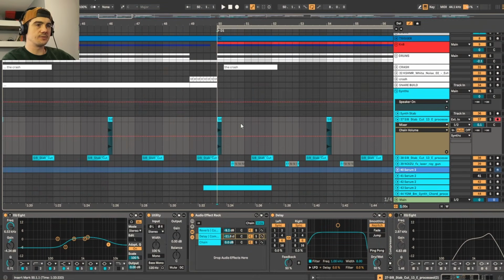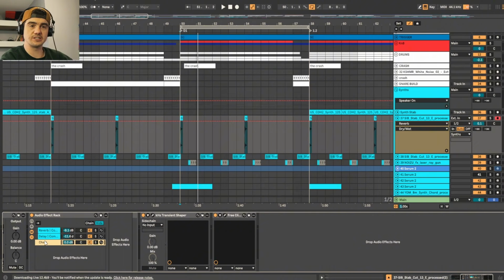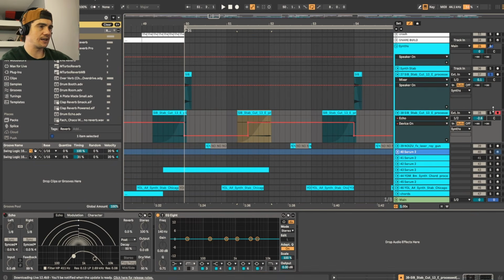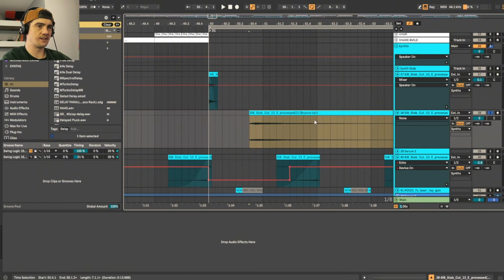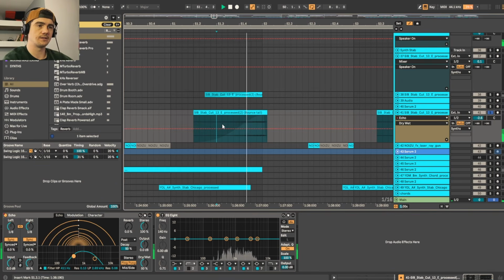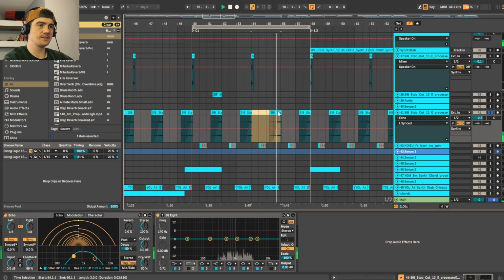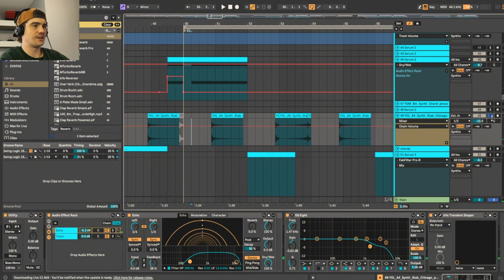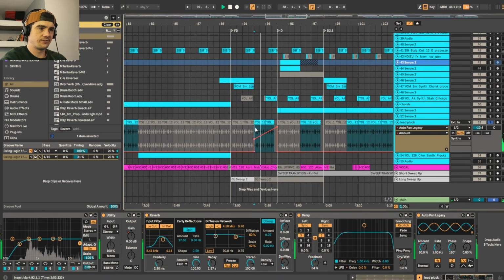DELAY AND REVERB FOR NOOBS (HOUSE MUSIC HOW TO)